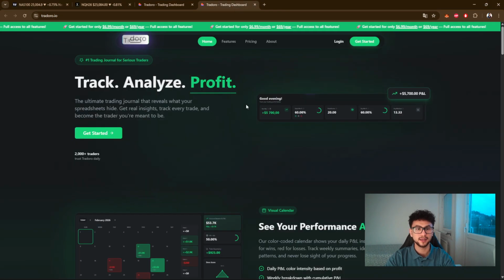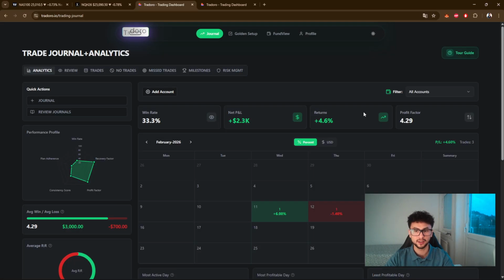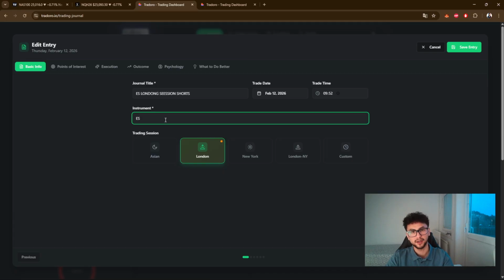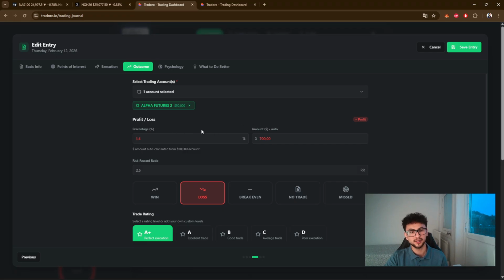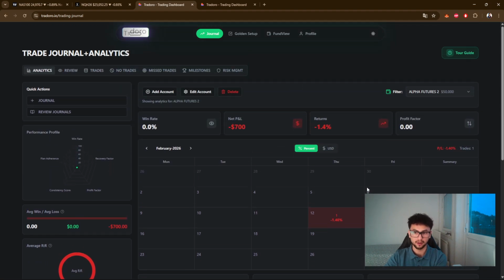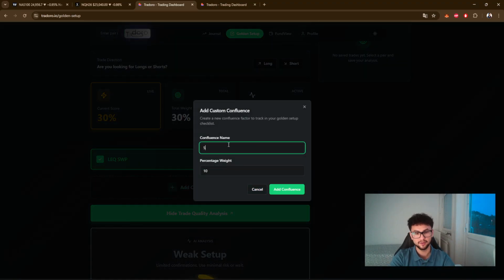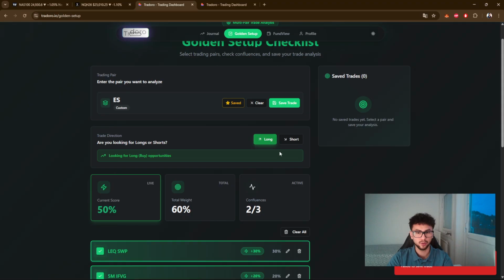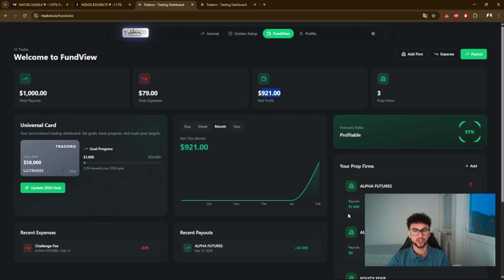The Only Trading Journal You Need to Become Profitable in 2026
🎟️ Use code: LLCTRADES

🎟️ Use code: LLCTRADES

🎟️ Use code: LLCTRADES